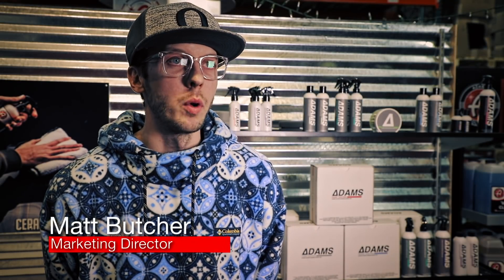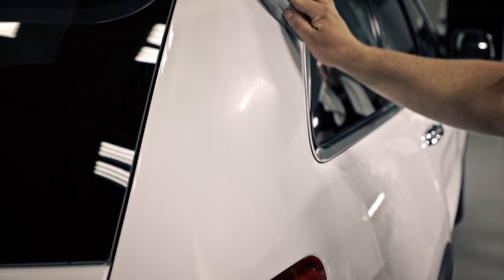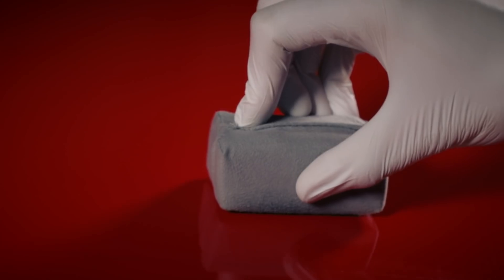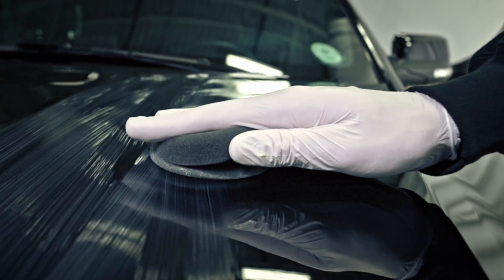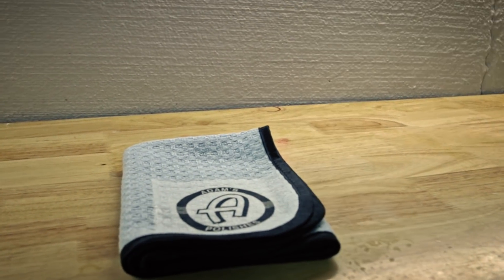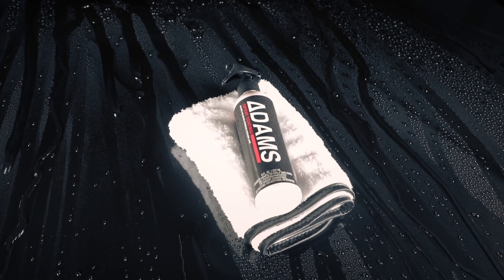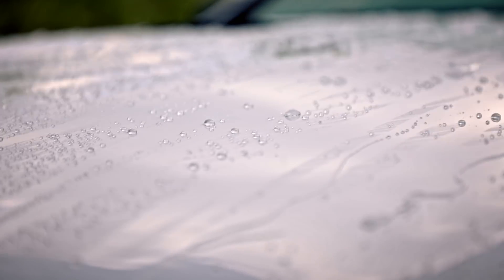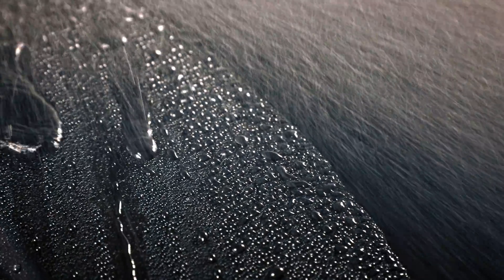Our New Ceramic Line Explained | Adam's Polishes Water Cooler Wednesday Episode 27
Our New Ceramic Line | Adam's Polishes Water Cooler Wednesday Episode 27

Welcome to Water Cooler Wednesday! We all need a break from the day, so why not spend it with us at the Water Cooler! From instructional, to lifestyle, as well as event coverage, Water Cooler Wednesday will be the weekly spot to see everything Adam’s. As always, we want to know what the Adam’s Community wants to see, so make sure to comment on the video for suggestions and inspiration.

-Team Adam’s